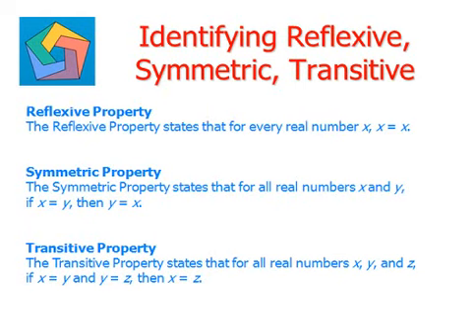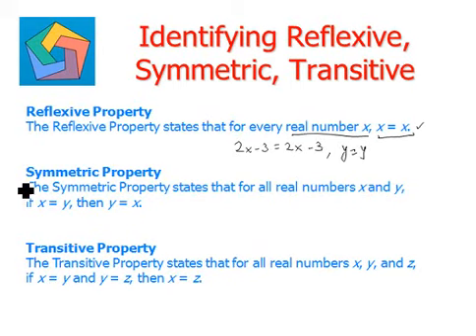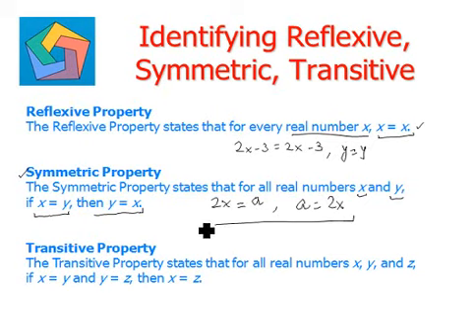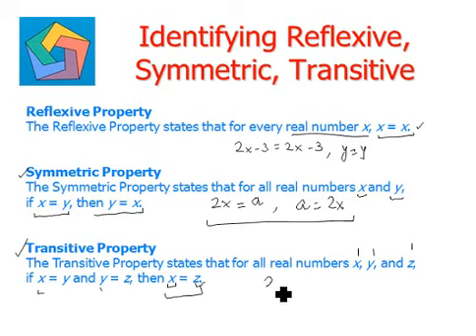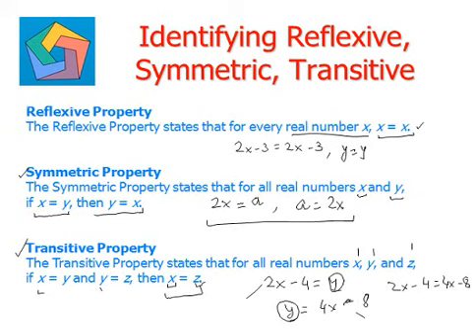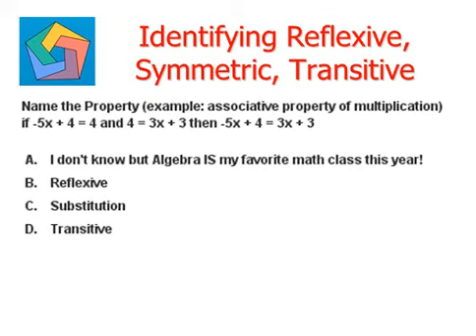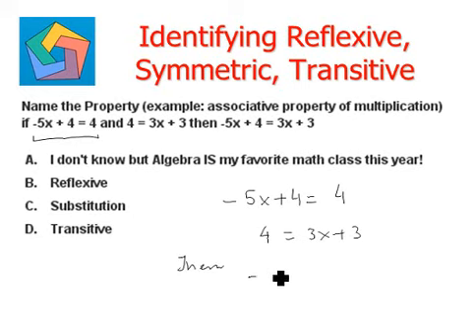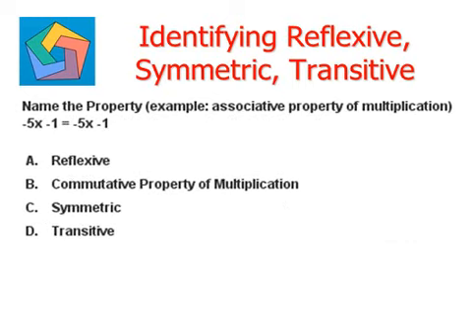Identifying Reflexive, Symmetric, Transitive